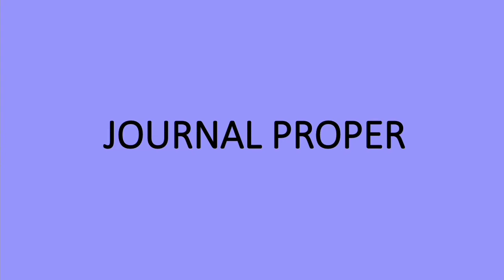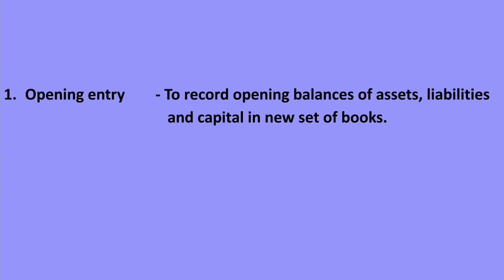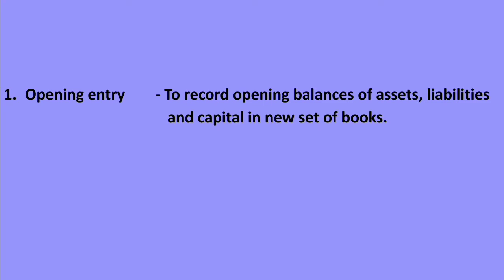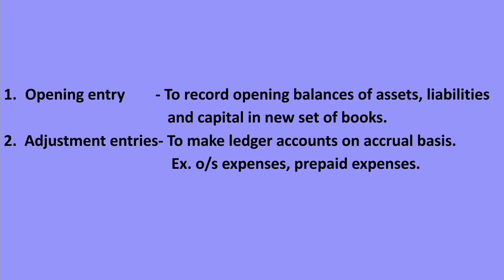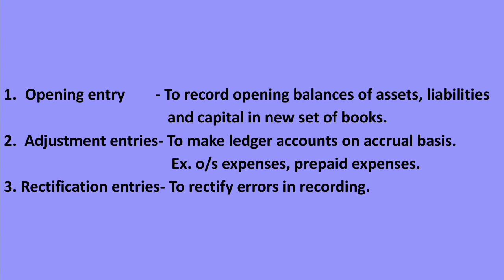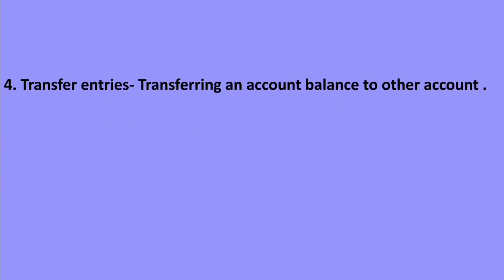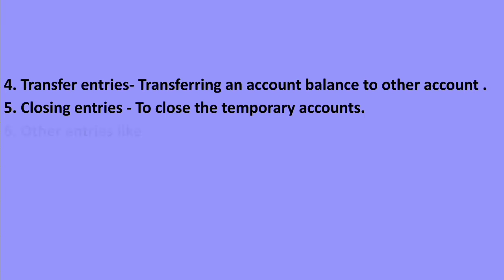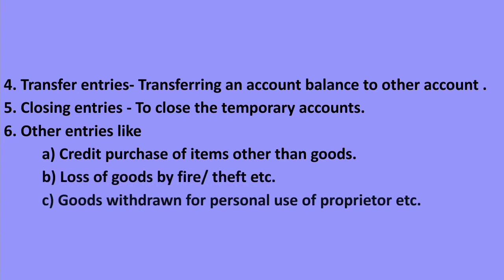What is Journal Proper?Entries in Journal Proper(in English)